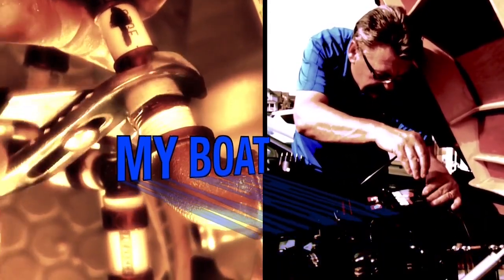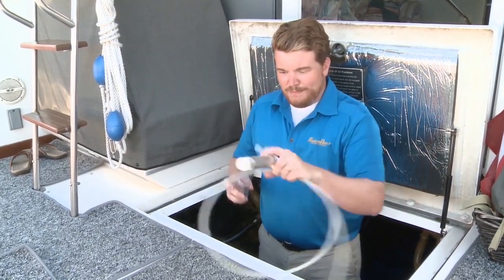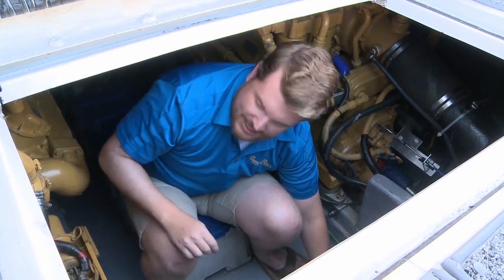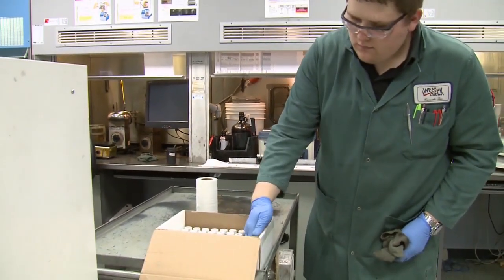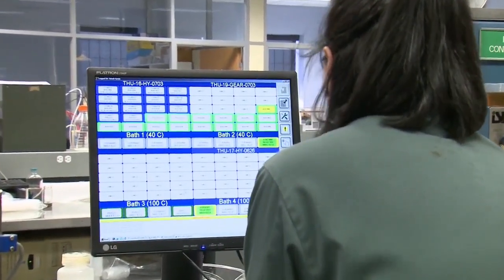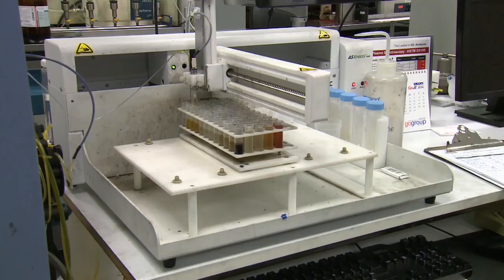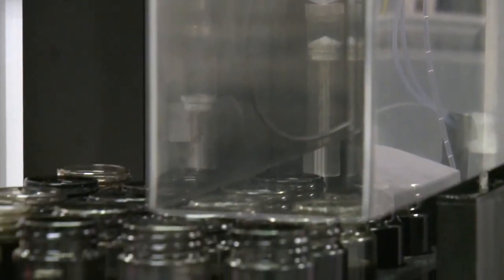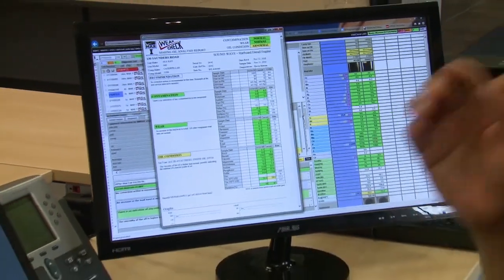How to prevent issues on your boat with Advanced Oil Analysis at Wear Check | PowerBoat TV DIY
Boat engines can be quite difficult to access, so if you have any major repairs, you want to know exactly what's wrong. Steve Bull shows us how Advanced Oil Analysis can show you exactly what's up with your engine and help you with predictive and preventative maintenance.